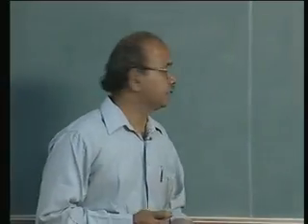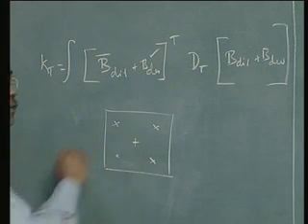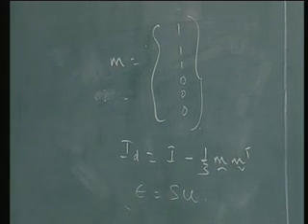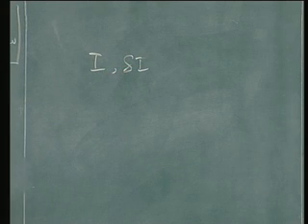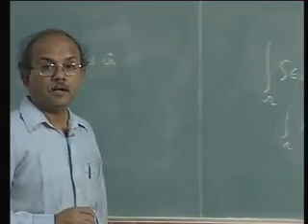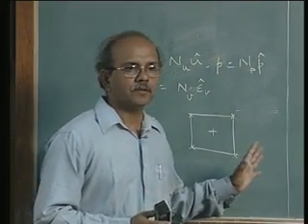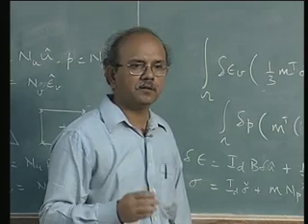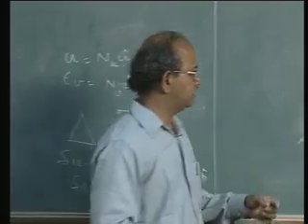Lecture - 10 Advanced Finite Elements Analysis